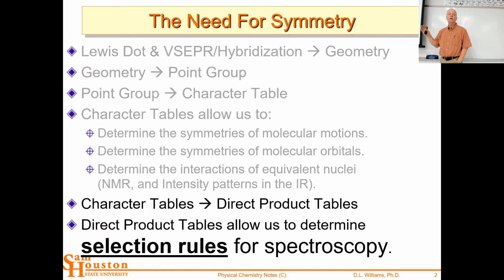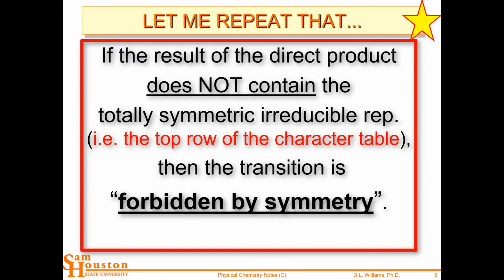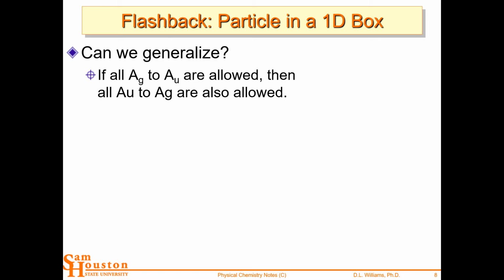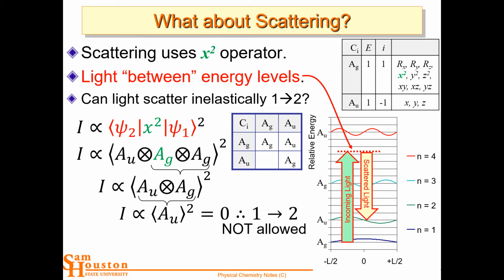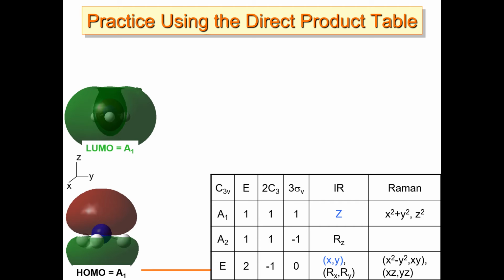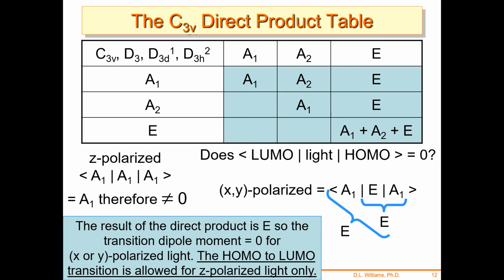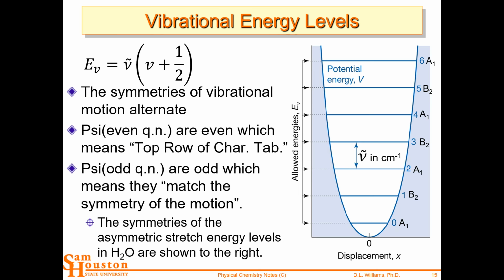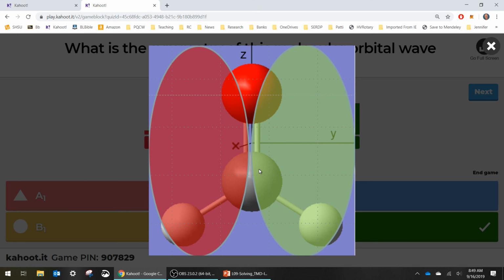Using the Direct Product Table for Selection Rules 4448 2019 L09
We show how Point Group symmetry can be applied to the vibrational and electronic wave functions and use the Direct Product Tables to determine vibrational, rotational, and electronic selection rules for both absorption/emission AND Rayleigh/Raman scattering.